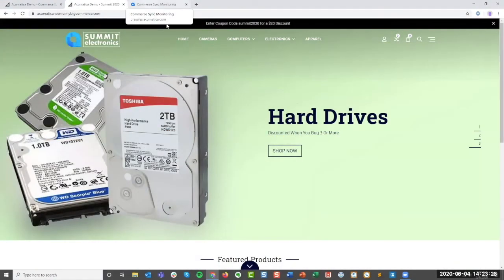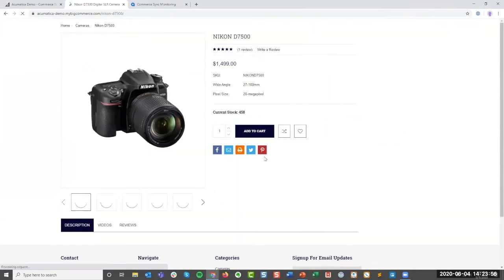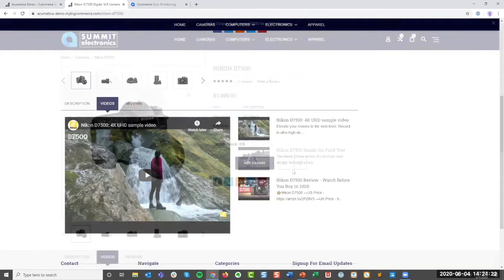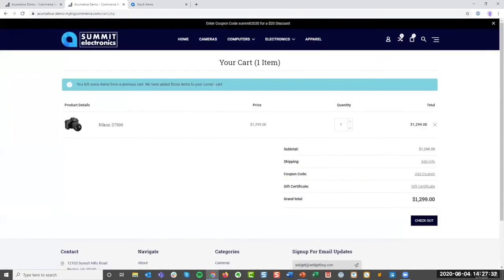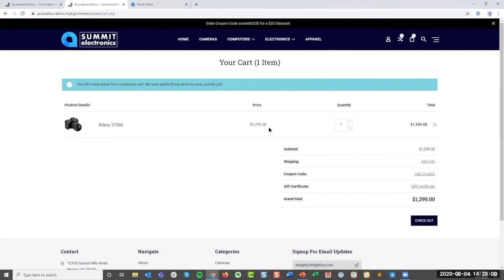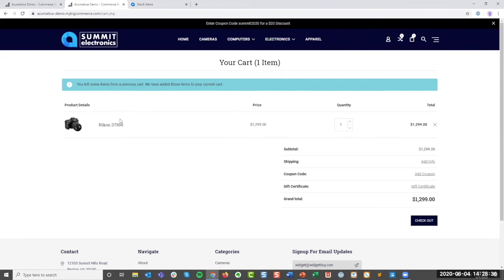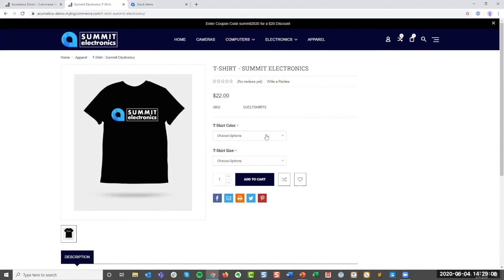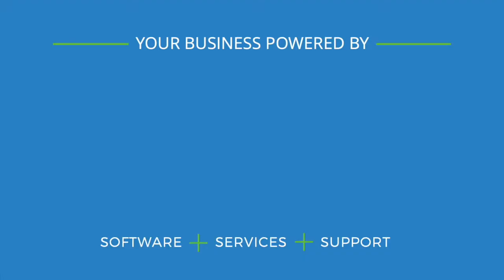BigCommerce b2b Inventory pricing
Customer Groups
Segment your customers for pricing, product access and promotions without having to maintain a second site.

Bulk Pricing
Take control of bulk pricing with customization down to the SKU level for individual customers or customer groups.

Price Lists
Give B2B customers a B2C-level experience with custom pricing at the SKU level for customer groups.